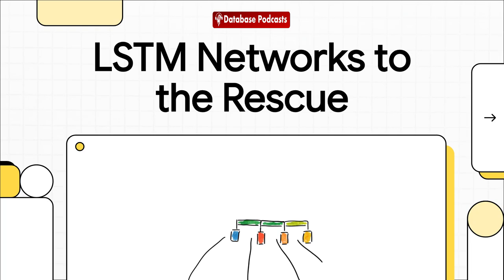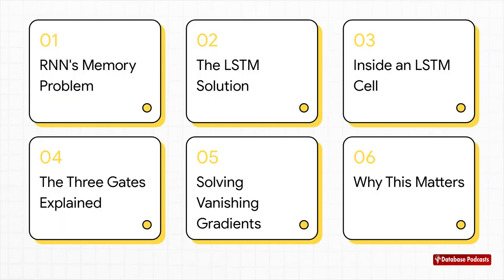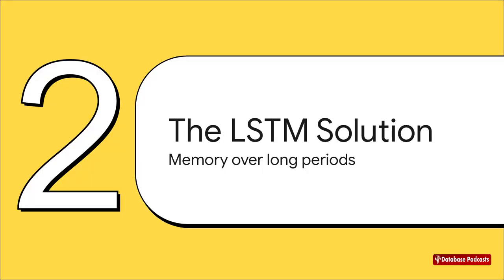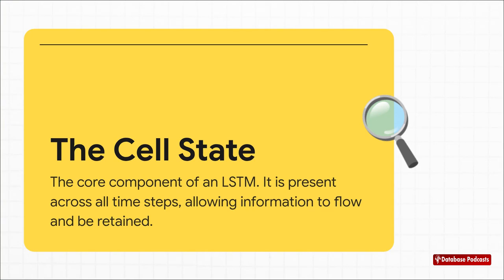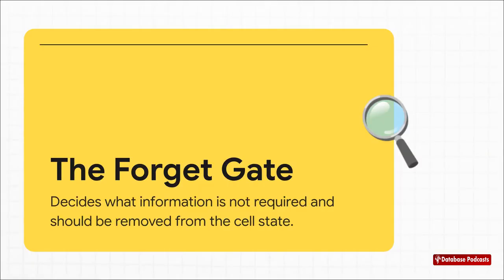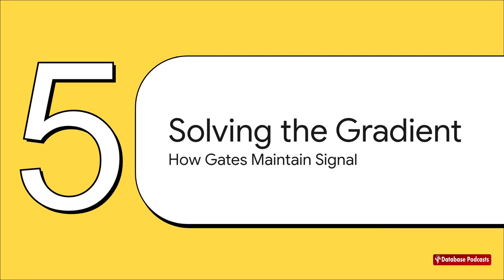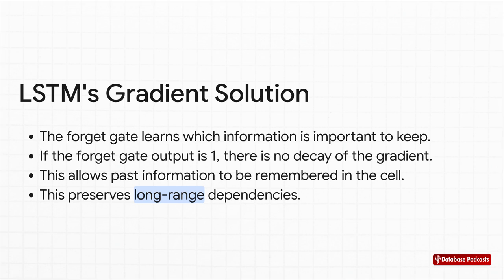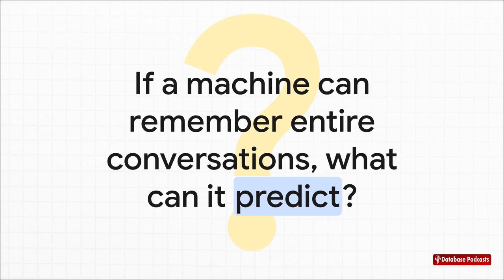Episode 13 – LSTM Networks Explained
Enter Long Short-Term Memory (LSTM) networks! This episode explains how LSTMs solve the vanishing gradient problem with input, forget, and output gates. See how these mechanisms preserve long-range dependencies in sequential data.

Tags (≈495 chars):
lstm tutorial explained beginners nlp deep learning, long short term memory networks gates explained, lstm input forget output gates explained clearly, lstm networks solve vanishing gradient problem tutorial, python lstm tutorial for natural language processing, recurrent neural networks lstm explained beginners, deep learning lstm basics tutorial explained simply, sequential data modeling with lstm explained python, @DatabasePodcasts